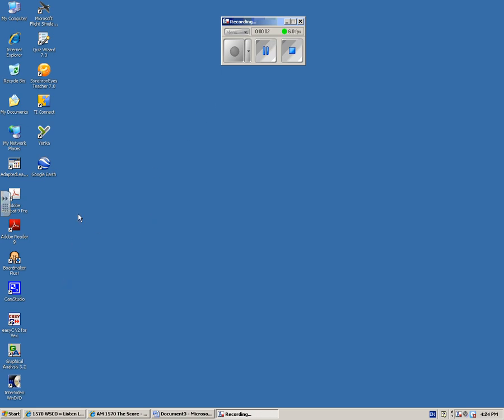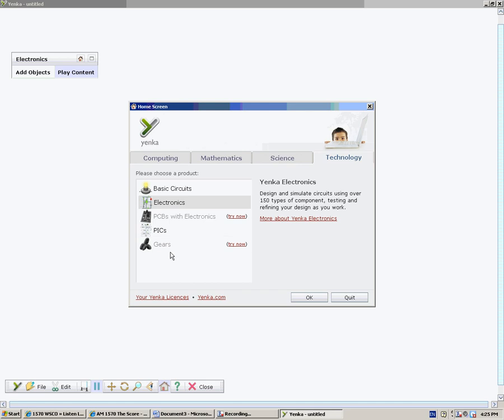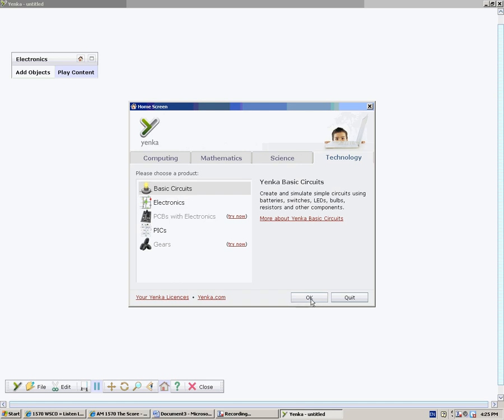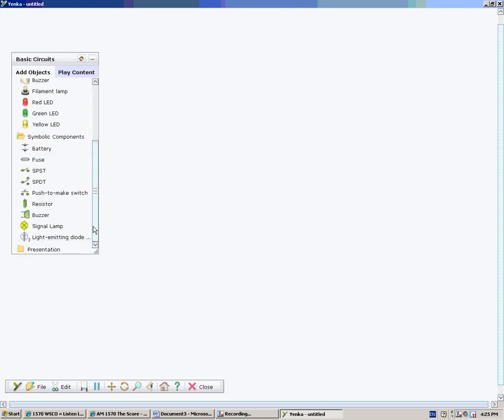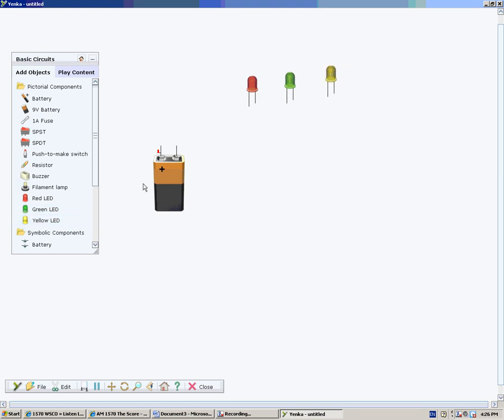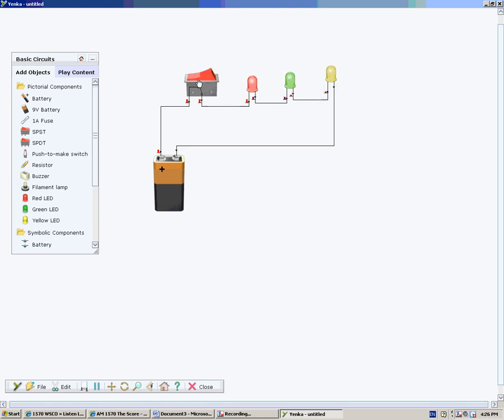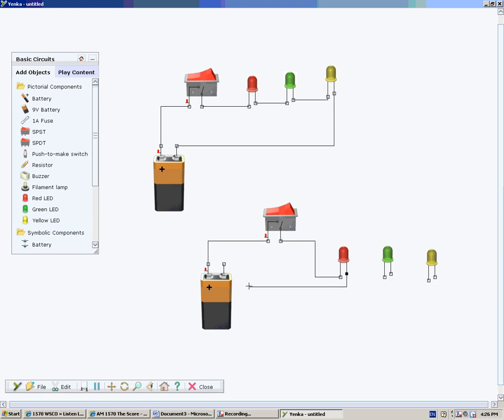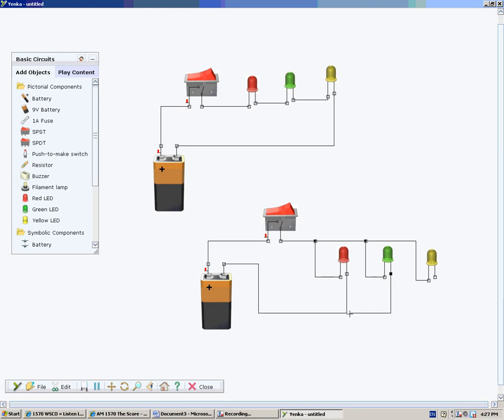Creating Basic Circuits Using Yenka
How to build basic circuits using Yenka Technology.